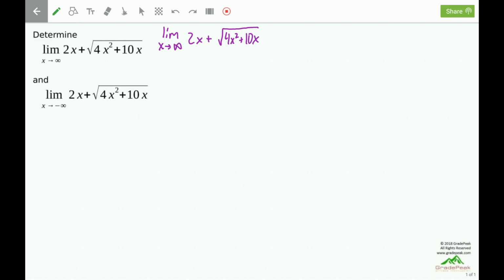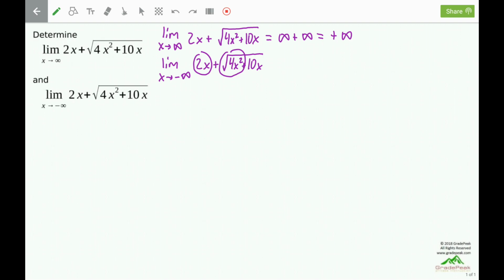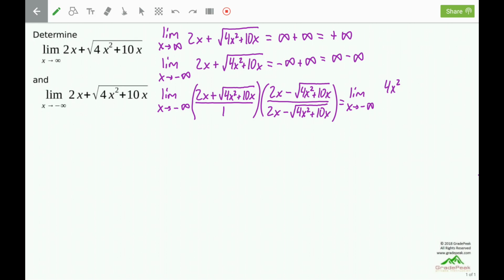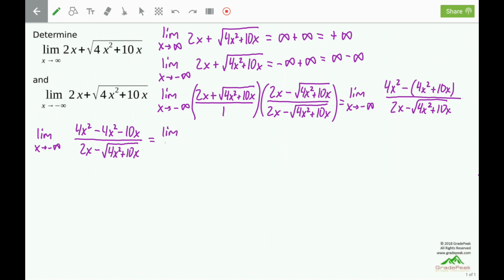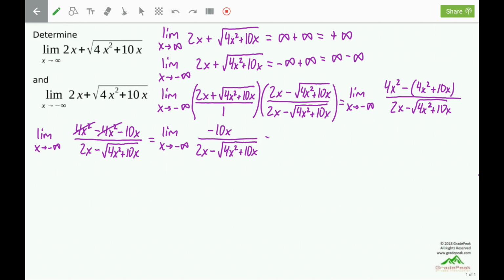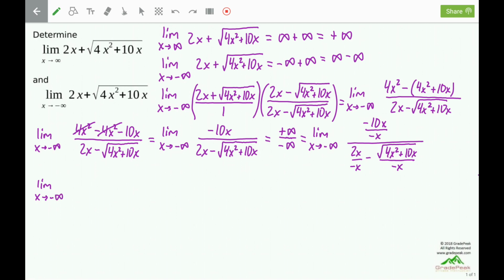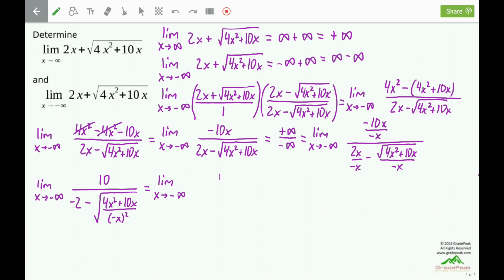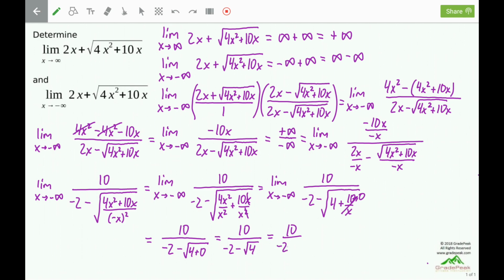GradePeak Calculus 1 Limits To Infinity 3 04